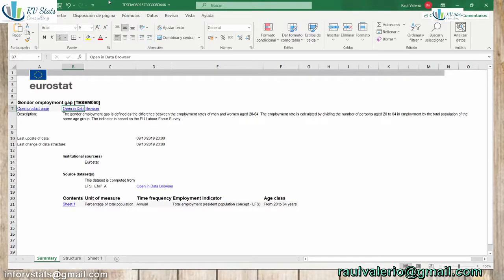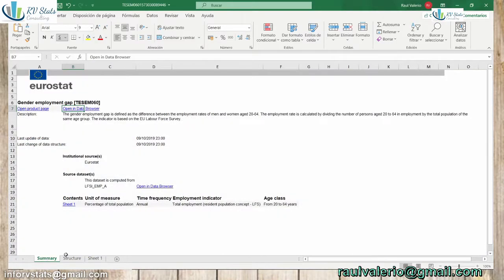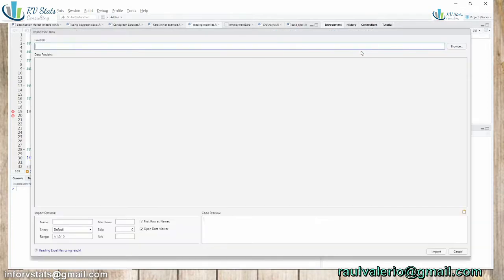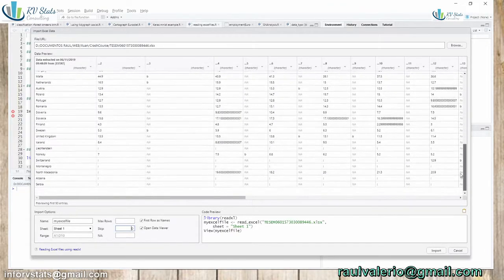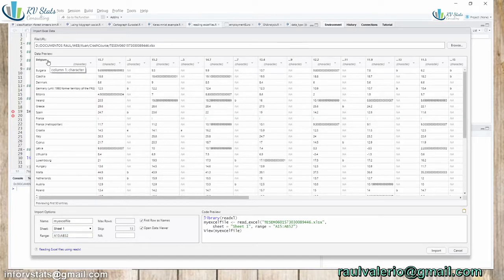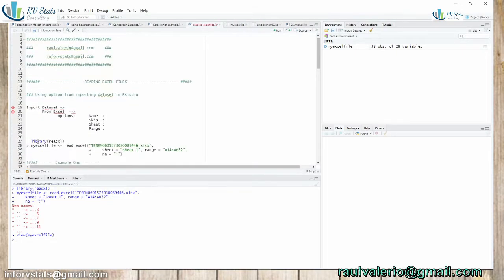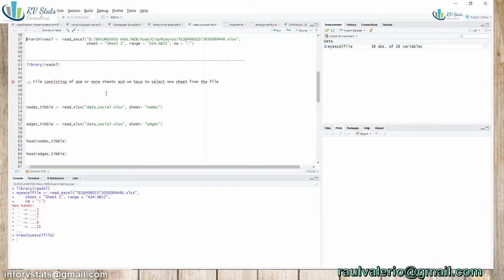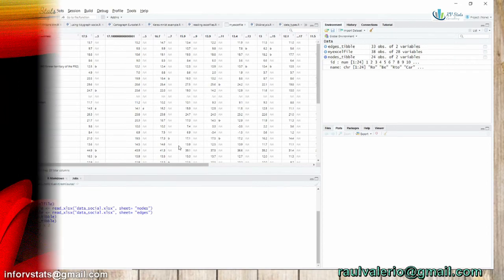2.1 Read and import xlsx excel file in R / Rstudio | Statistical analysis and data science course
In this chapter of the video series in the crash course in statistics analysis and data science with R / Rstudio we will talk about how to read and import an excel file in R.

- Using Click and Point in Rstudio for reading files
- What to do when my file has more than one work sheet ?
- How to select range of data in xls file in one sheet?
- Skipping lines or observations in excel file
- File and table Preview
- Download and utilise files from the web

- Skipping lines or observations in the file
- Using sequences and functions for data cleaning
- Rounding numerical values and decimals
- How to treat and convert symbols to Missing values
- Dataset Preview

Learn python from zero
# beginner
## Learning
## Statistical analysis
## Factor, vector, list, jupyter, notebook
## input and output
# data mining
# Linear algebra
# mathematic
# math
# tutorial for starters
# python basics